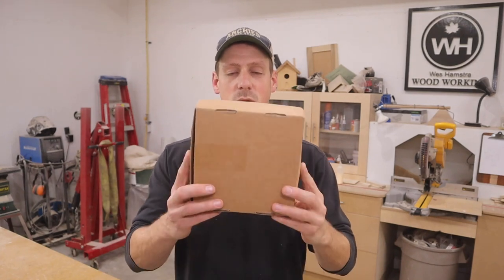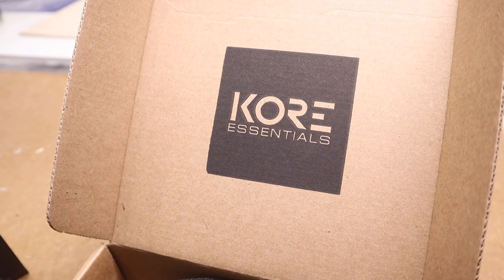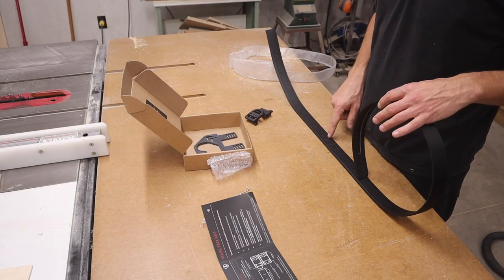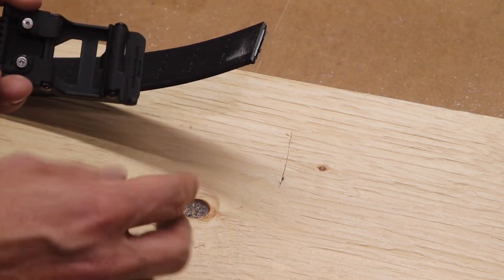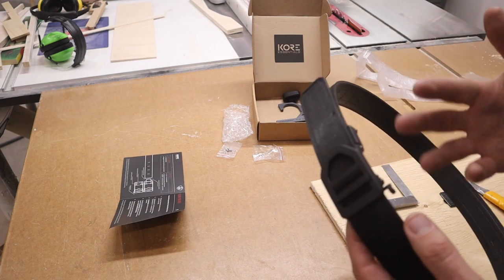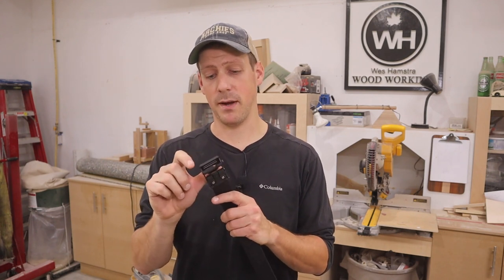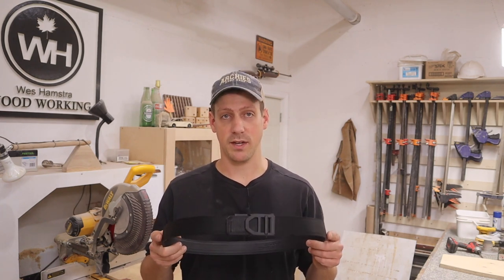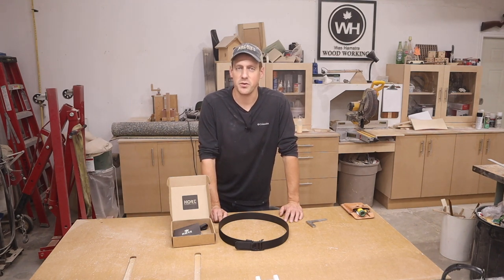The Most Underestimated Tool Ever!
In this video I will be showing you the most underestimated tool ever. I believe this is a tool because it helps to keep everything together.

Woodworking Apron
12” Dewalt Mitre Saw
Aircompressor & Brad Nailer Combo
2” Brad Nailer
2p 10 CA Glue
Irwin Coping Saw
Dewalt Table Saw
Dewalt Planer
Milwaukee Drills
Bessey Pipe Clamps
Irwin Quick-Grip Bar Clamp
Jointer
Dewalt Router
Bosch Colt Router
Router Bits
Jig saw
Makita Circular Saw
Kreg Pocket Hole Jig
Dewalt Orbital Sander
Rigid Oscillating Belt Sander
Marple Chisels